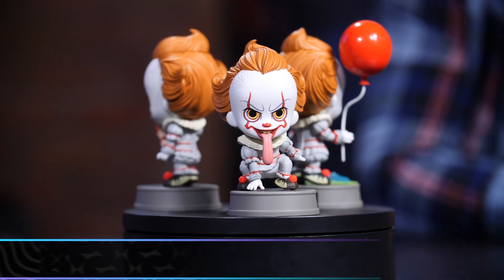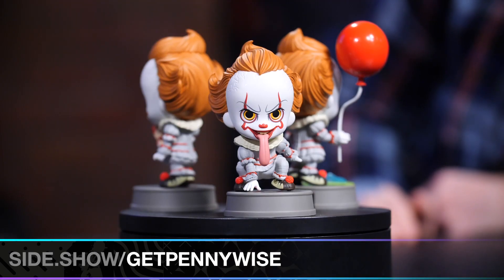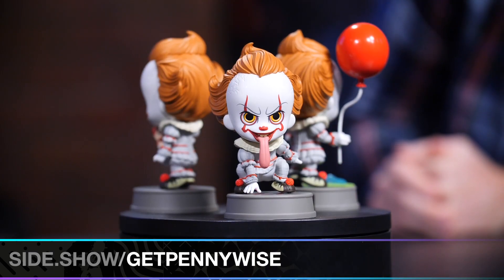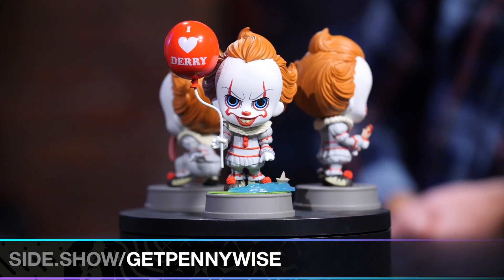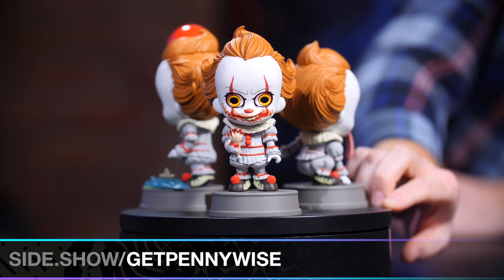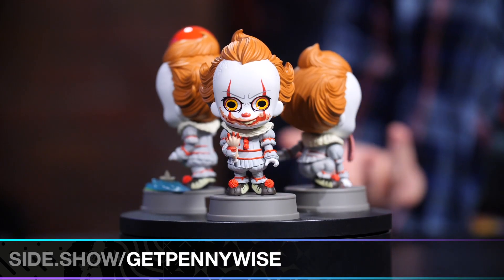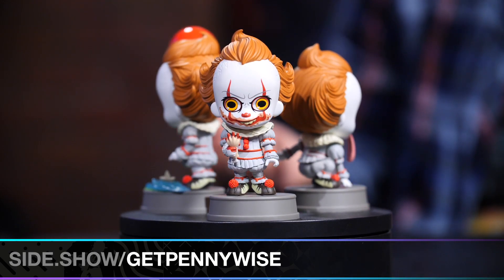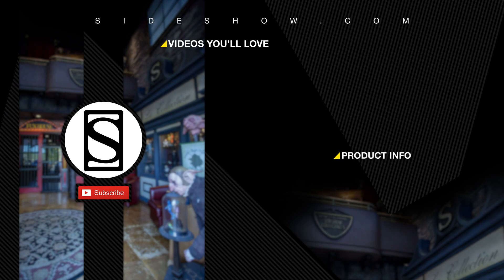Pennywise Cosbaby by Hot Toys | Sideshow Showcase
Come watch as hosts Brad Gage and Amy Cassandra Martinez check out Hot Toys Pennywise  Cosbaby!

More information on the Pennywise Cosbaby by Hot Toys:
A call from Mike Hanlon changed everything! Twenty-seven years after the events of the summer of 1989, Pennywise returns. The Losers’ Club fulfilled their promises and returned to Derry to put an end to the evil being once and for all. Unbeknownst to them, Pennywise has returned, stronger and crueler than ever.

Sideshow and Hot Toys present the terrifying Pennywise Cosbaby from IT Chapter 2! This unforgettable character with his bright orange hair and vintage clown costume will surely bring terror into your collection!